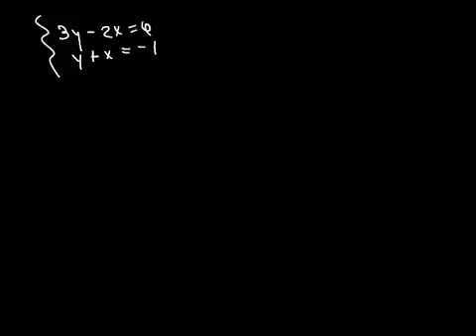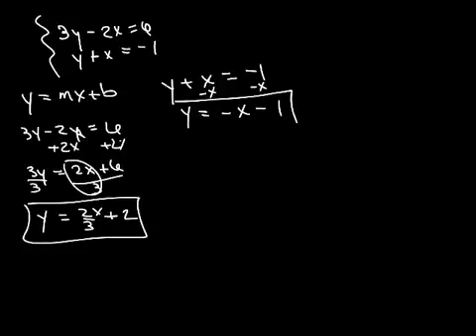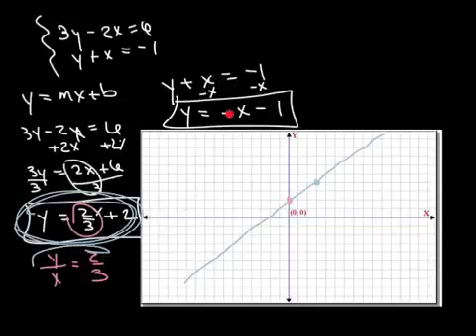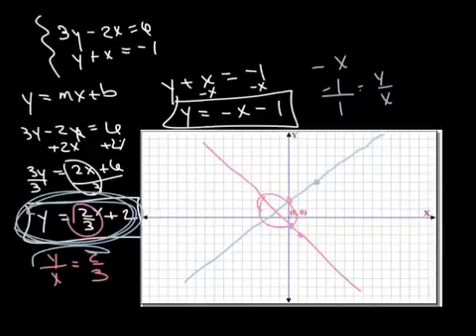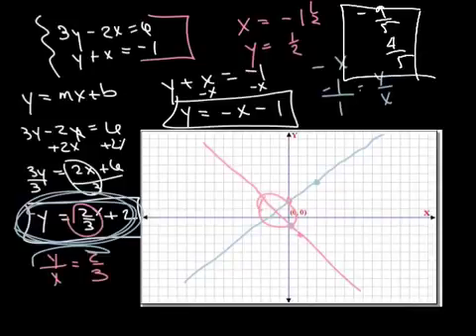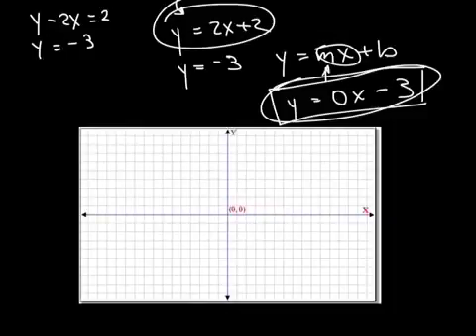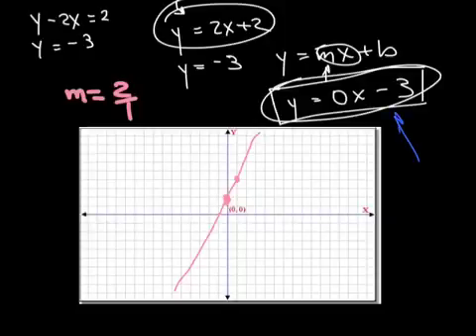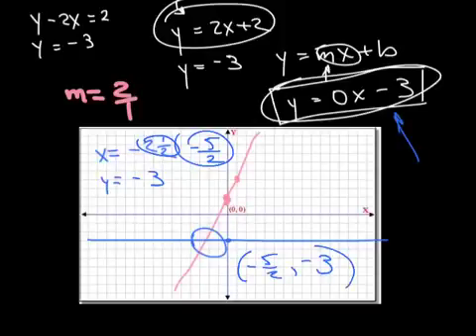L 23 algebra 2